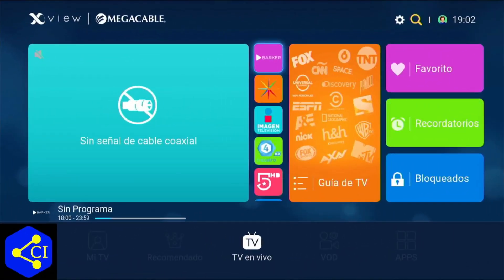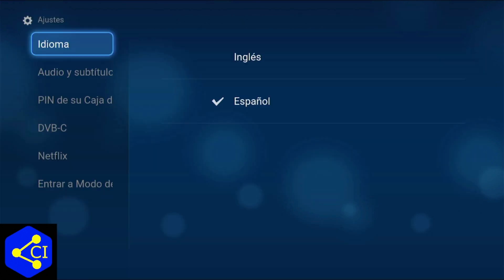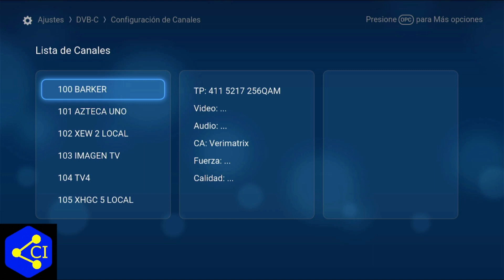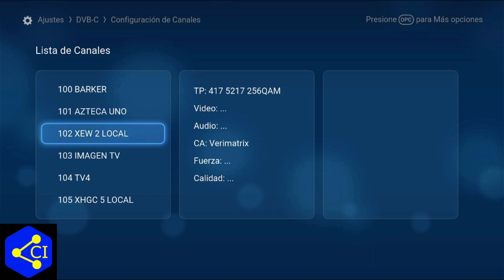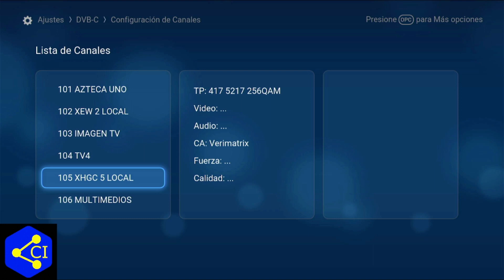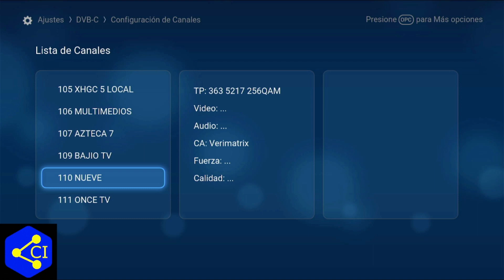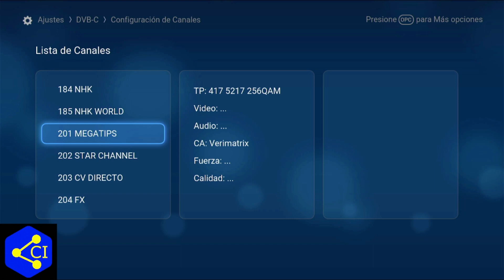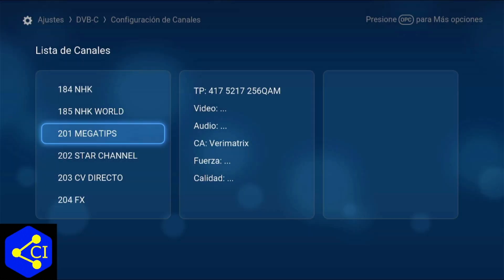Borrar y Escanear Canales en Xview Megacable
En ocaciones tenemos el problema de que no tenemos algun o algunos canales en nuestra guia y con estas dos herramientas podremos agregar o eliminar canales a la guia del Xview.